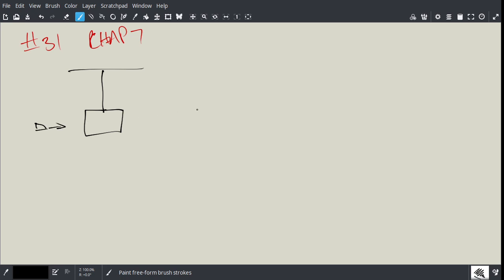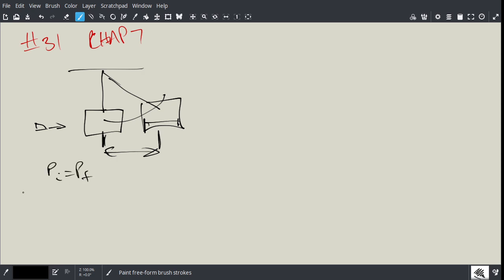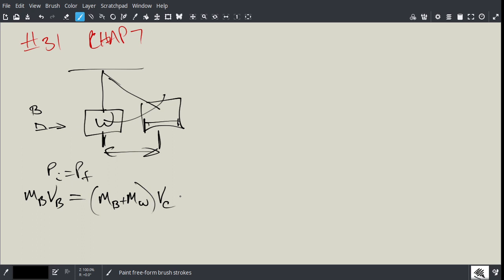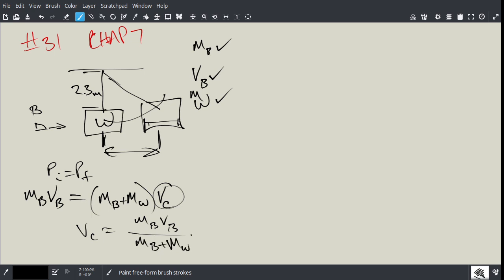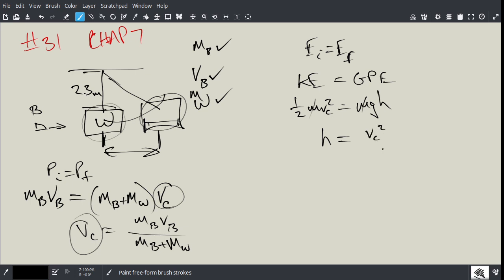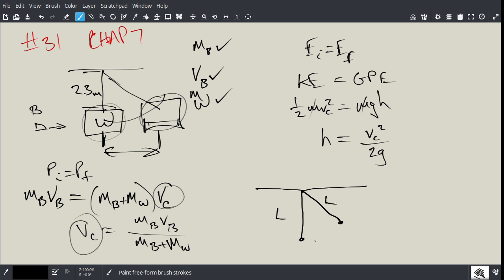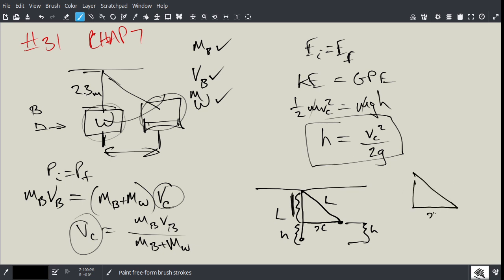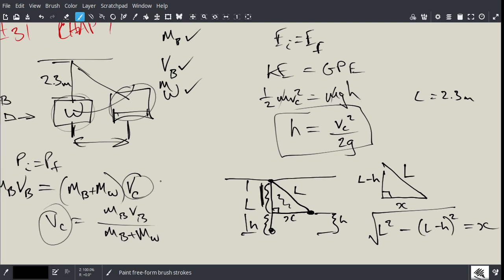phy12 momentum chap 7 p. 170 #33